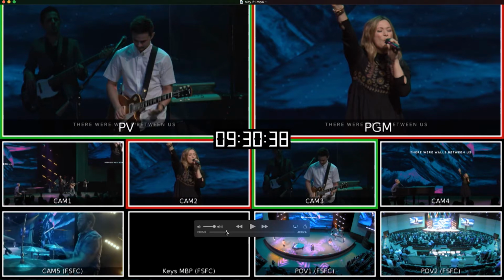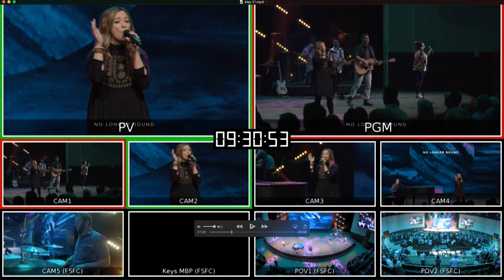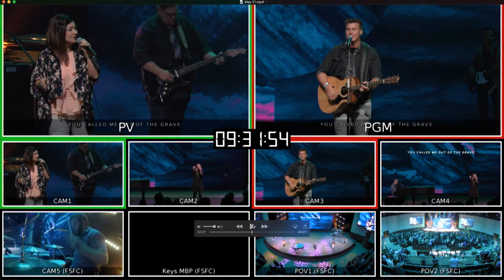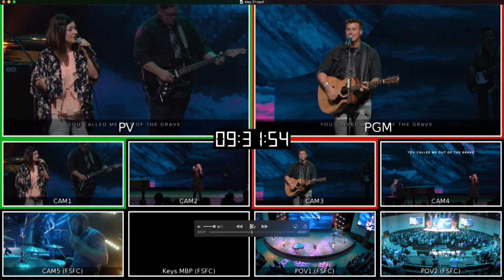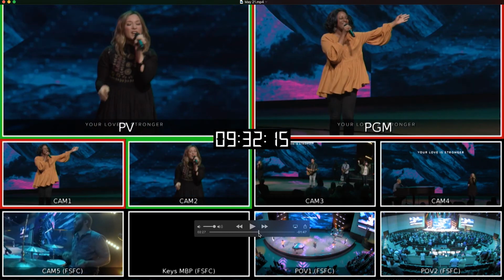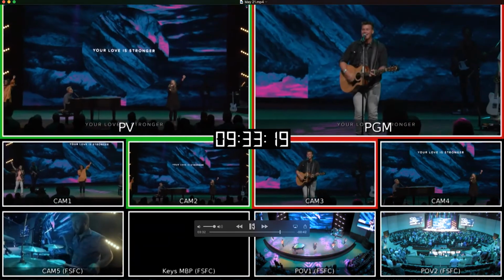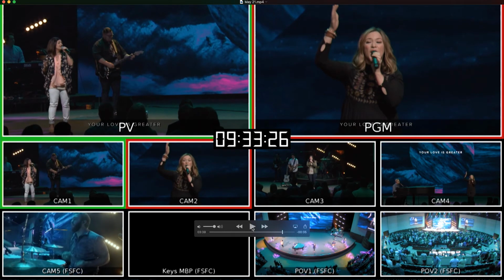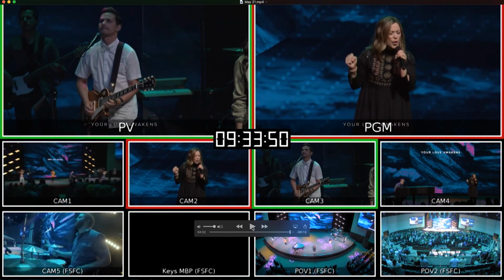Weekend Review: Episode 2